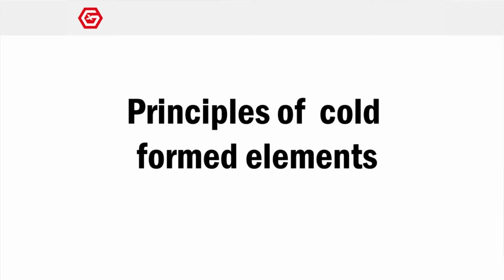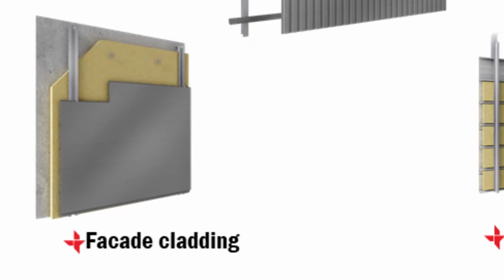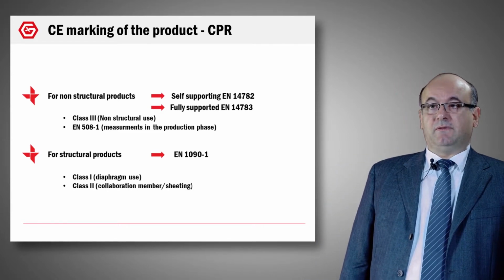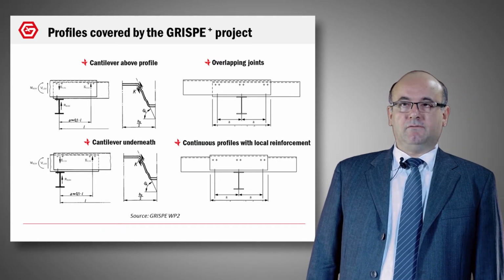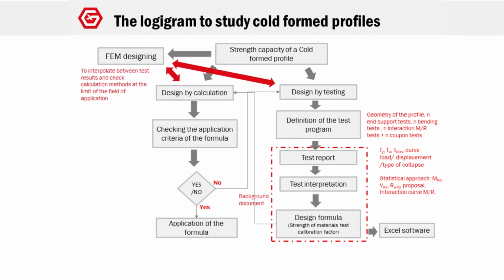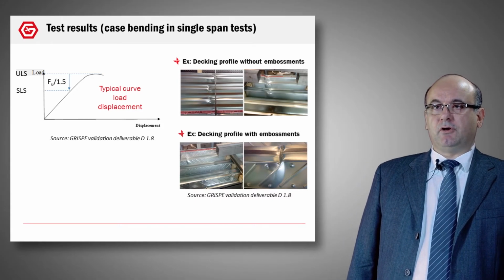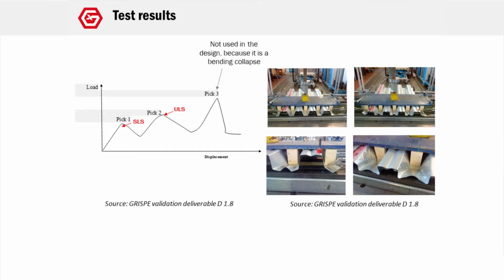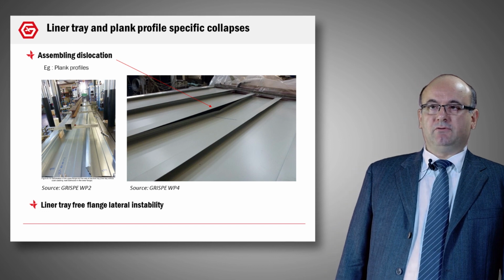David Izabel - Introduction to Steel profiles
David Izabel - Introduction into Steel profiles